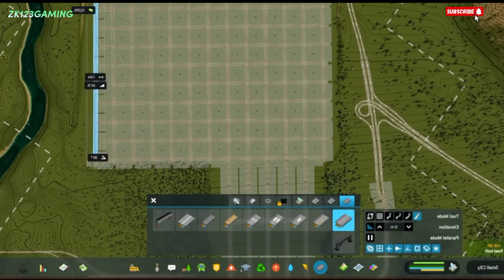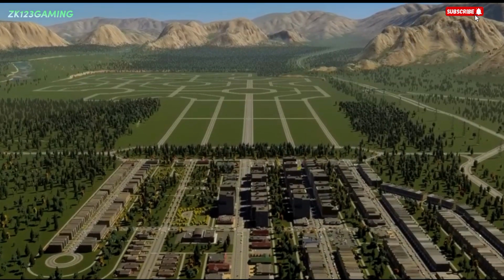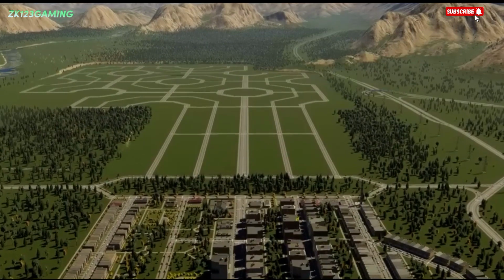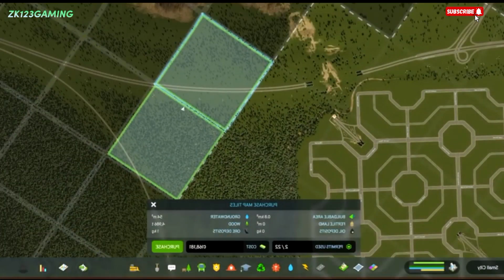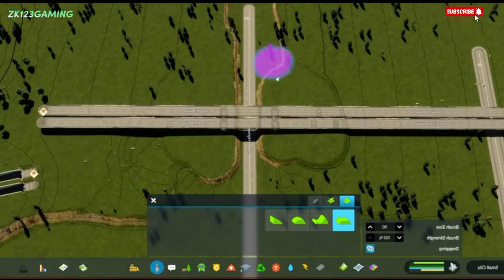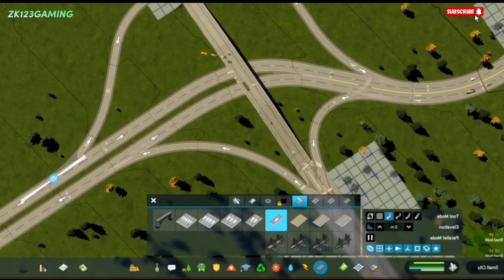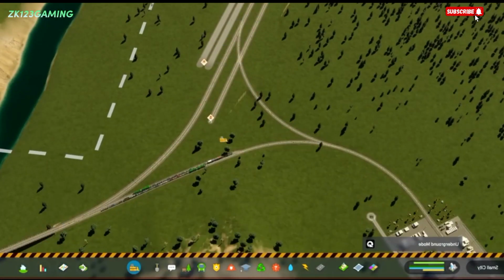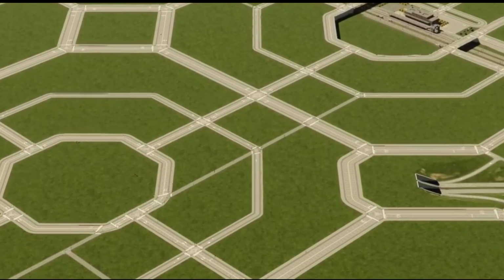Cities Skylines 2: NEW ROADMAP UPDATES - Mods | Game Patch - CS2